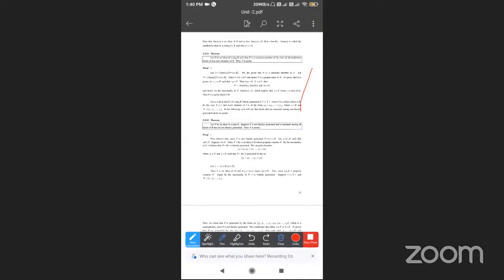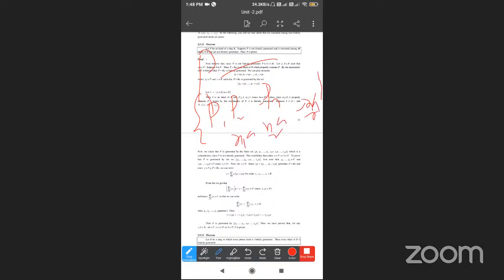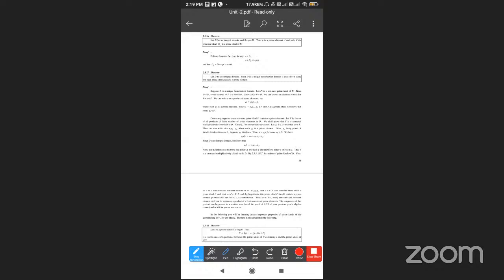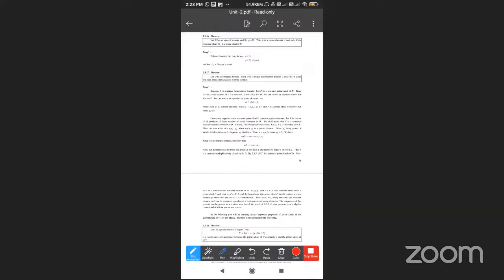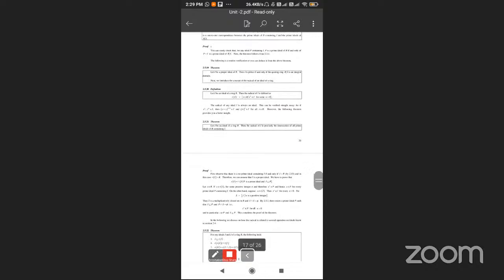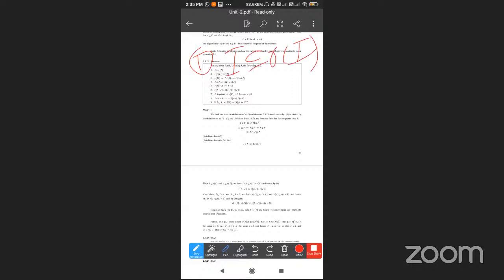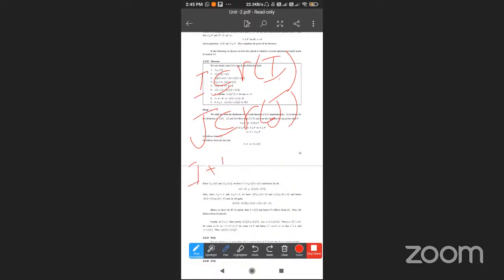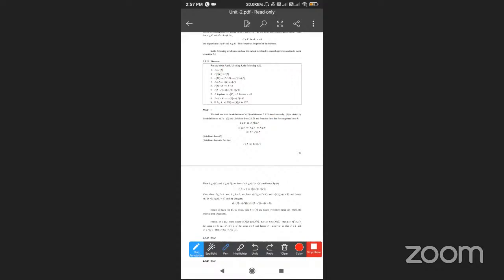MSc II Year-Mathematics-(English Medium) Course-8